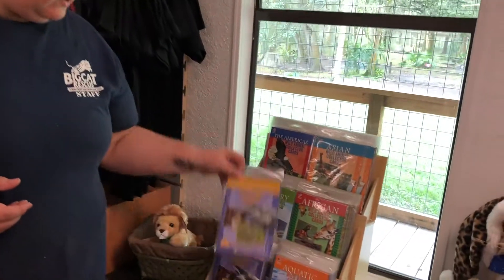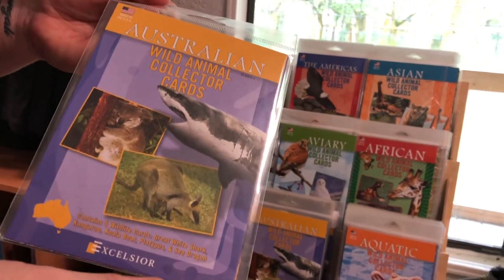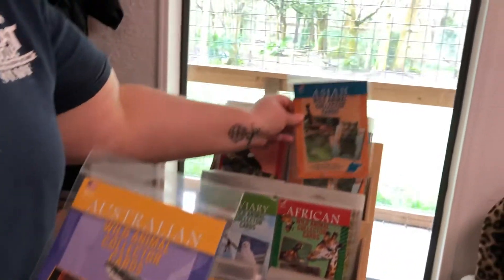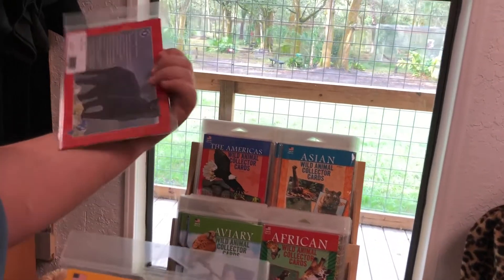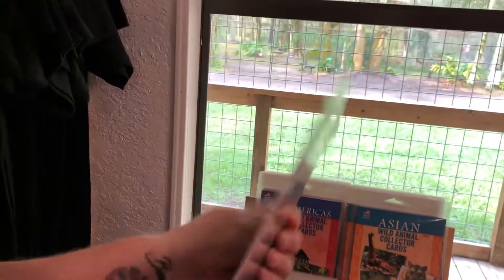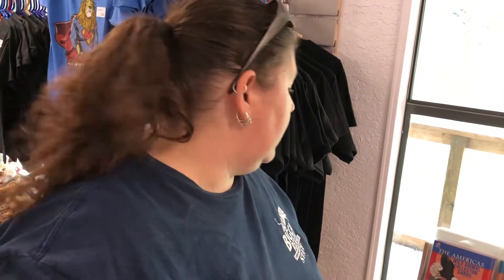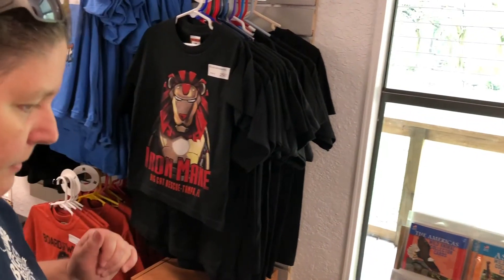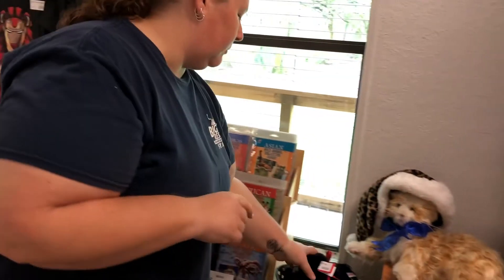TOY WILD ANIMAL COLLECTOR CARD SETS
Shop online for this cute TOY WILD ANIMAL COLLECTOR CARD SETS gift.  The best part is that all of the profits go to protecting tabbies to tigers at Big Cat Rescue and in the wild.